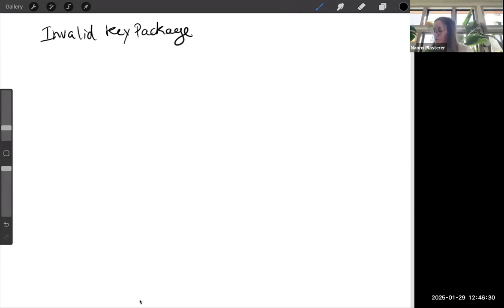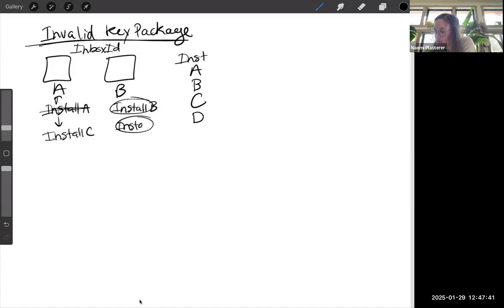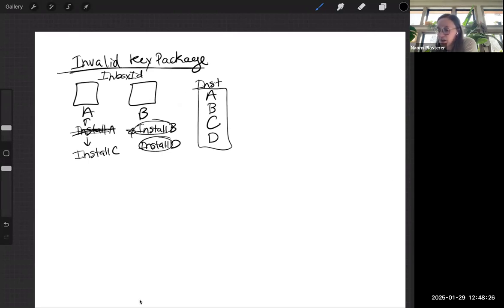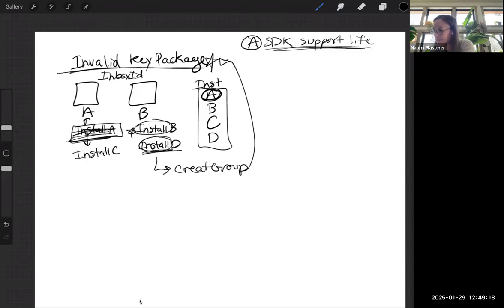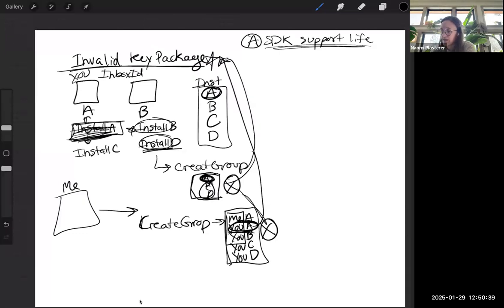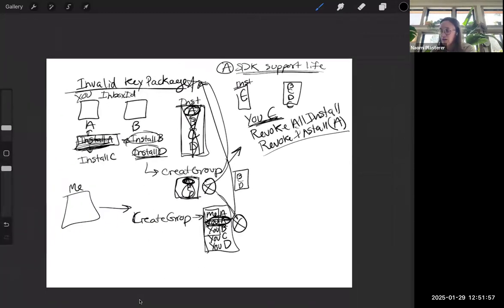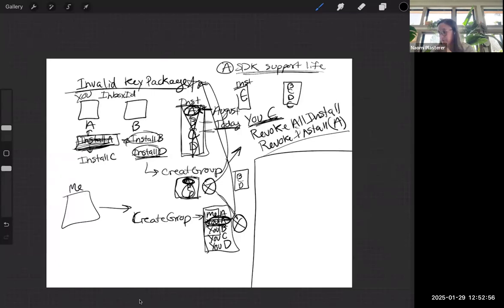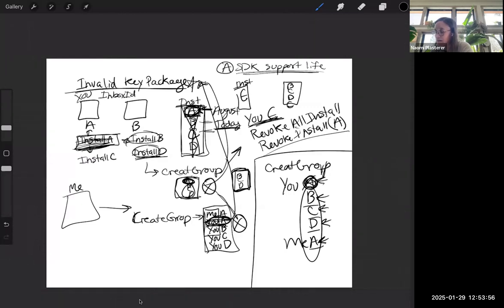XMTP "invalid key packages" error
A walkthrough of the XMTP "invalid key package" error with Naomi Plasterer, Ephemera VP of Engineering and XMTP core developer